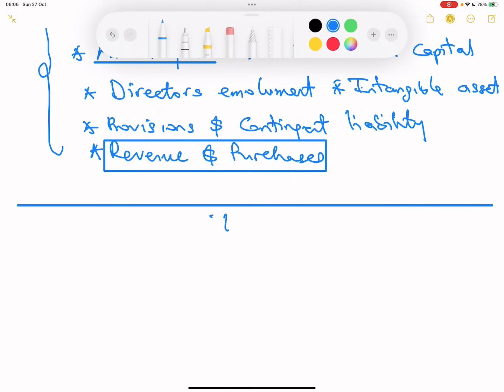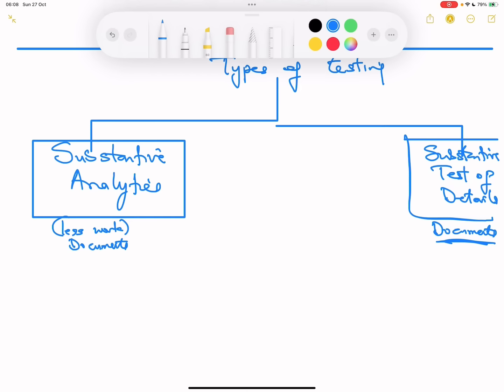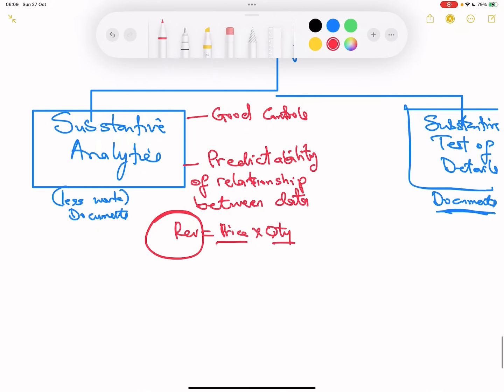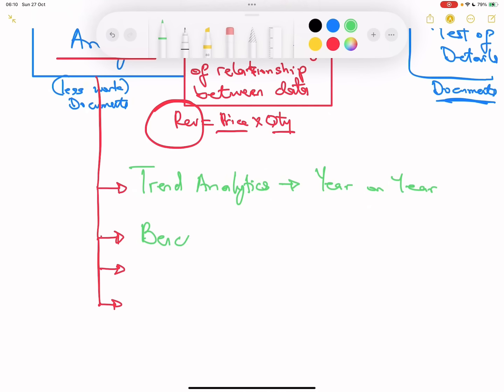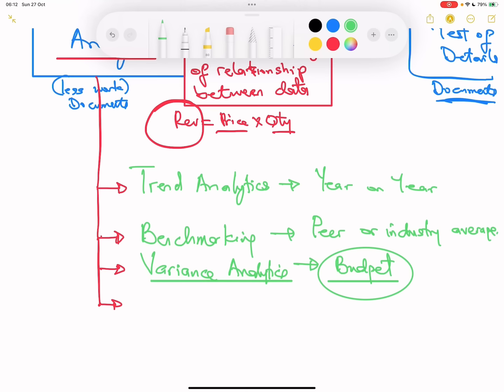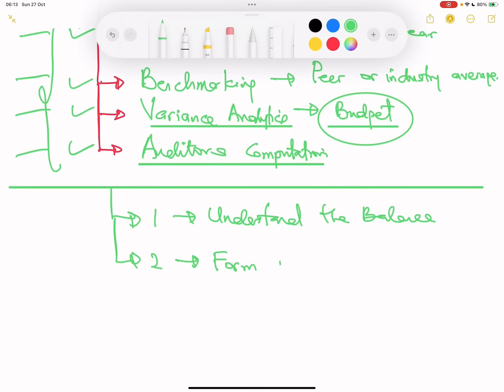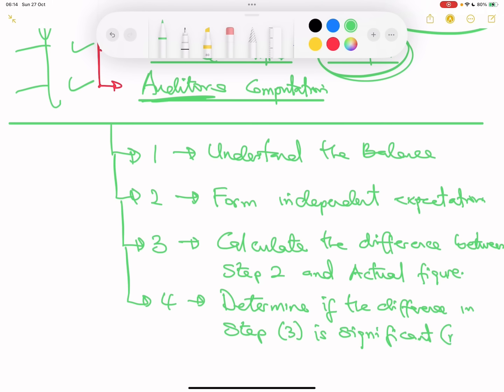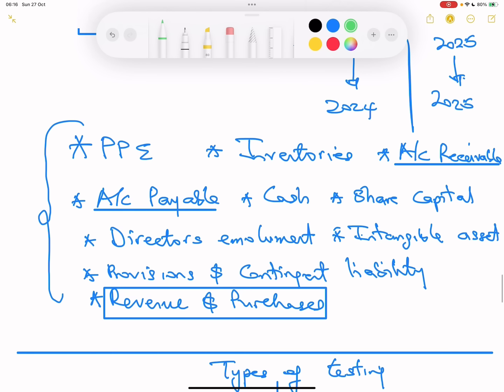Lecture 25 - Substantive Testing Introduction (Section D - ACCA Audit and Assurance Paper)